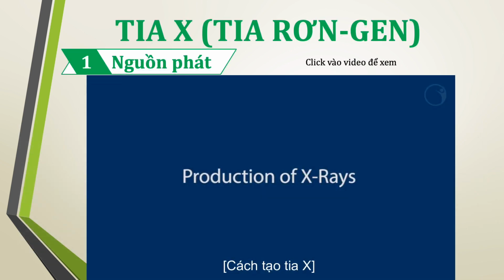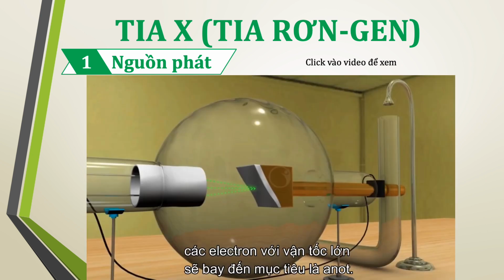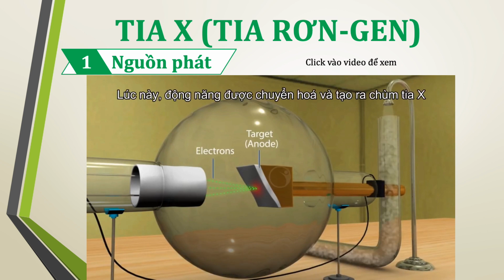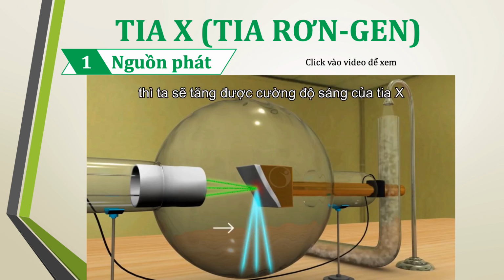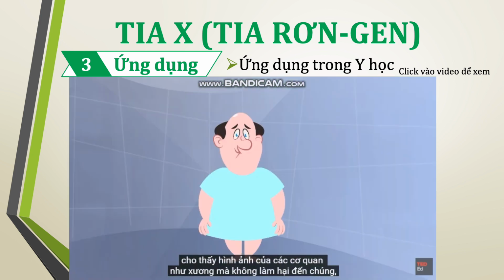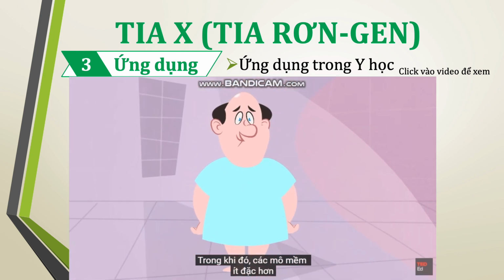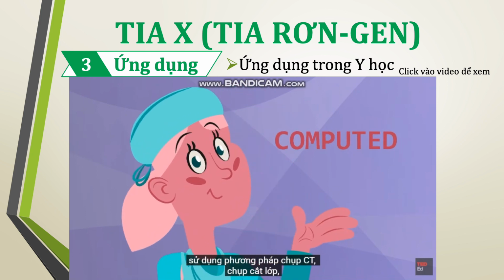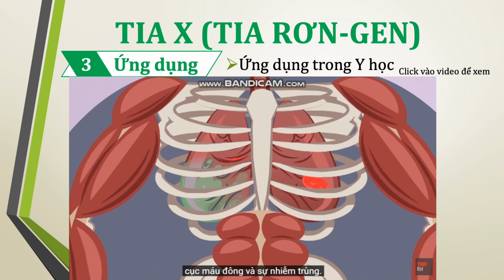Bài 27 -28: Tia hồng ngoại, Tia tử ngoại, Tia X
Vật lý 12  Chương 5 Bài 27 -28 học về các bức xạ: Tia hồng ngoại , Tia tử ngoại, Tia X.